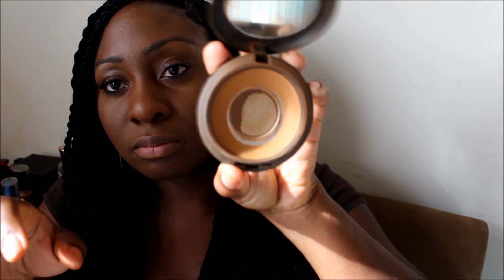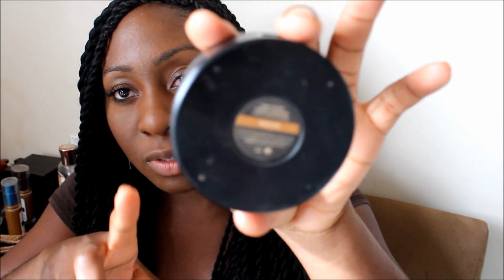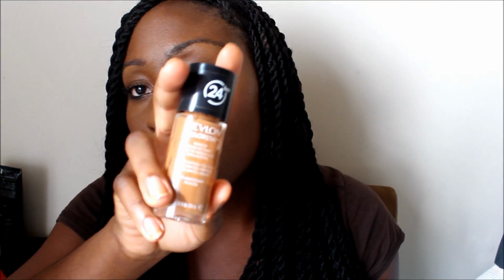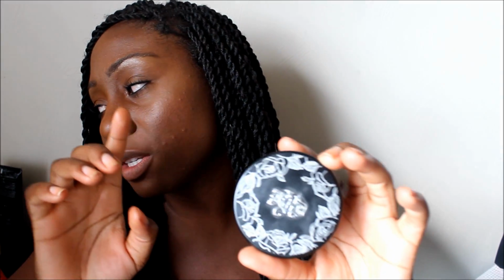Kat Von D Lock-It Powder Foundation Review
My Shade: Deep 71
$34.00 at Sephora
Product CLAIMS:
What it is:
A 24-hour powder foundation with a flawless, matte finish.

What it does:
Day or night and everything in between, this budge-proof foundation promises flawless coverage around the clock. The buildable formula evens the complexion and hides imperfections—all without the need for touch-ups. Smudge- and sweat-proof, this foundation won’t cake or crease and the velvety texture wears with a breathable, light touch.

What it is formulated WITHOUT:
- Parabens

What else you need to know:
This foundation is free of mineral oil, paraffin, and fragrance

The thoughts and views in this video are mine alone. Thank you!